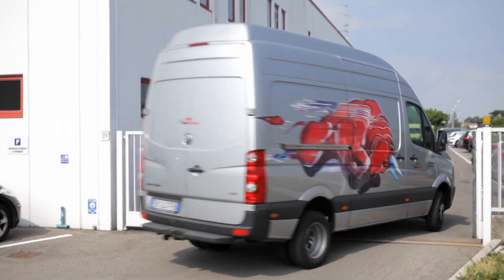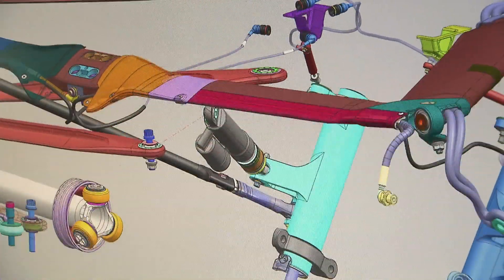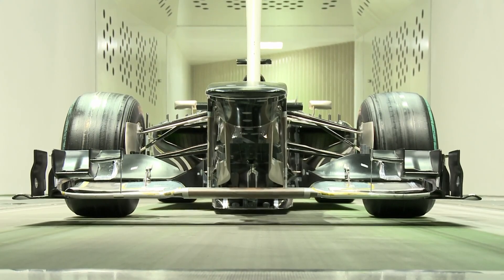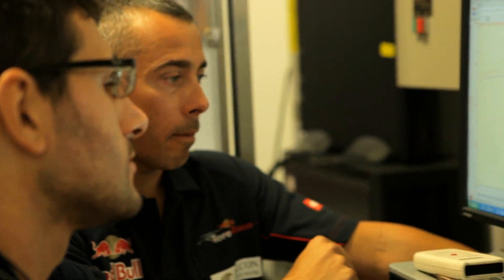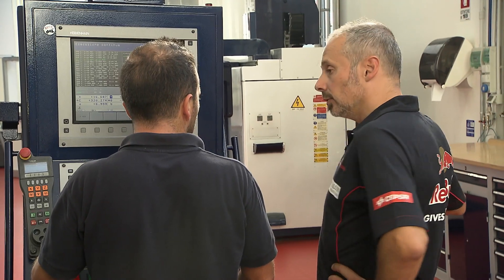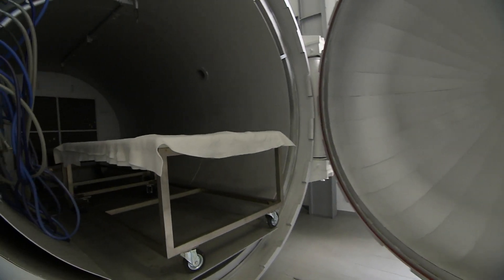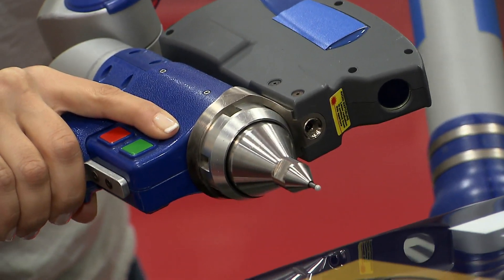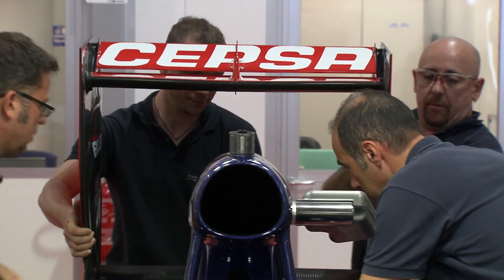Toro Rosso factory tour